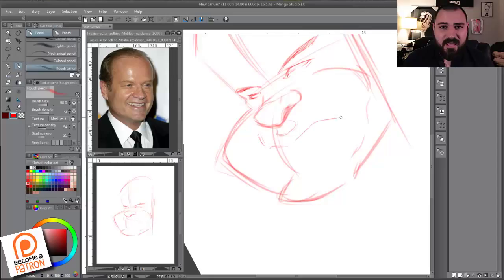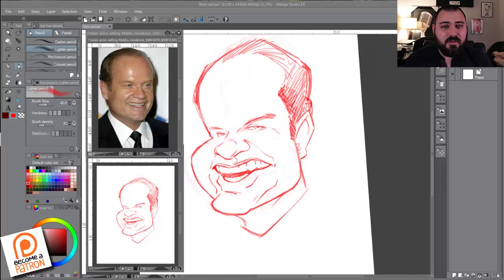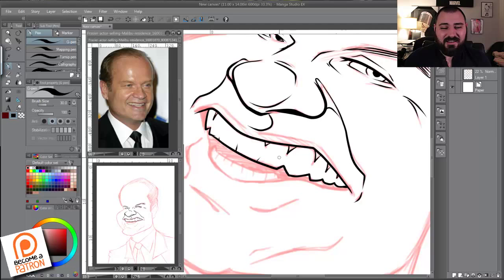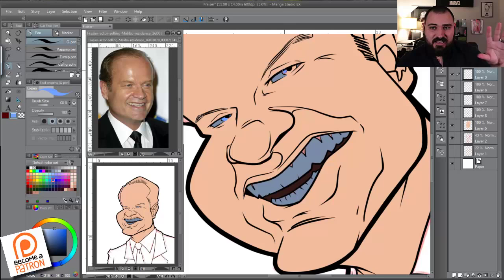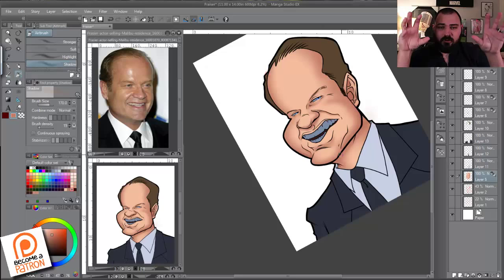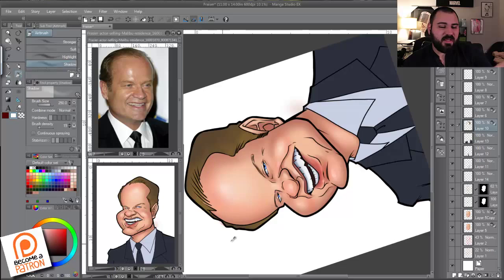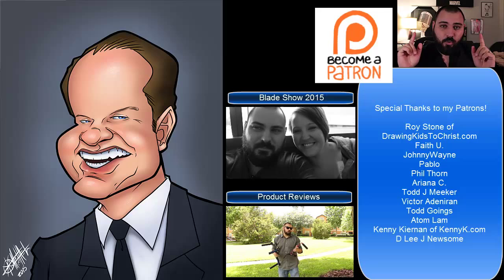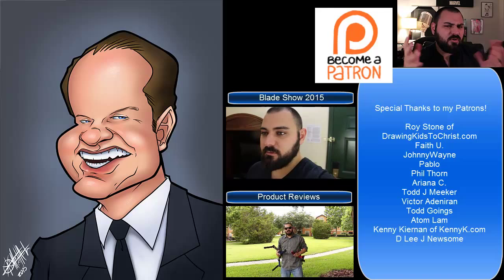My Step by Step of Kelsey Grammer! (Frasier)